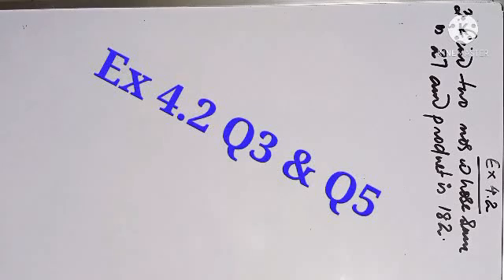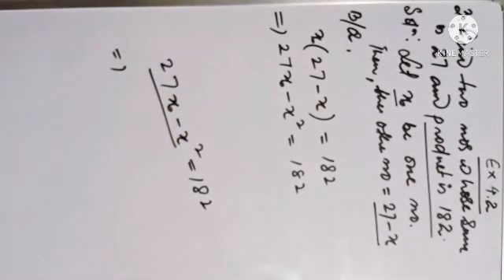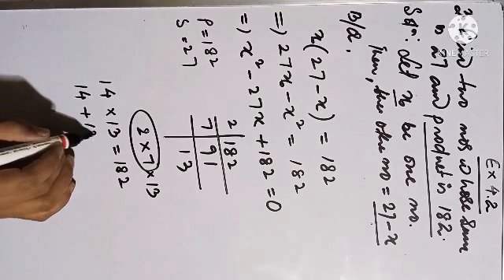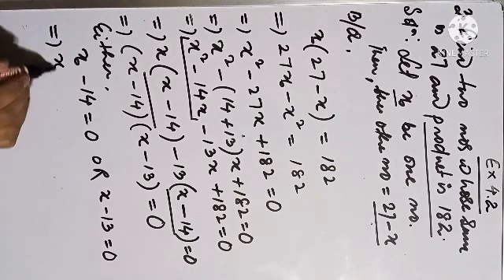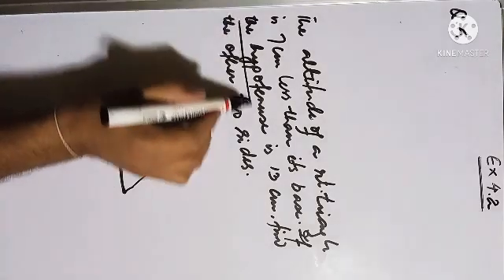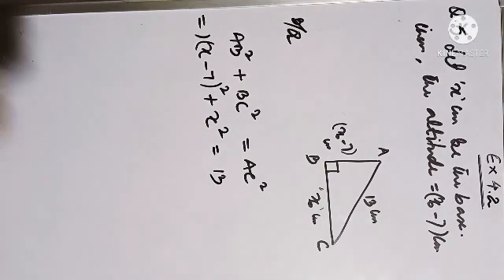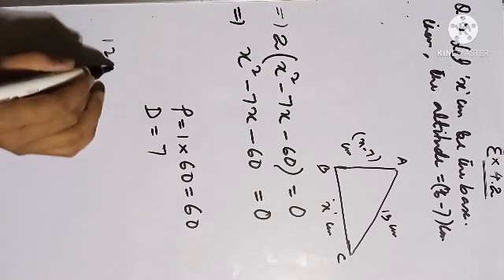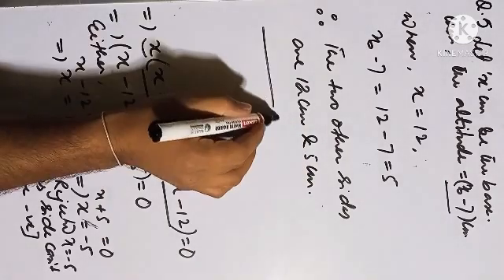Class 10 Ex Q3 & Q5